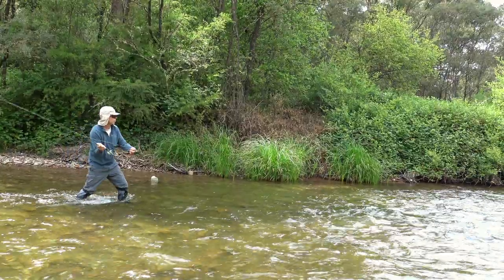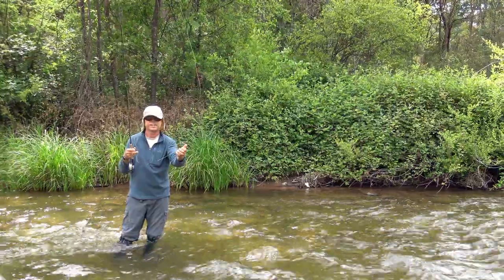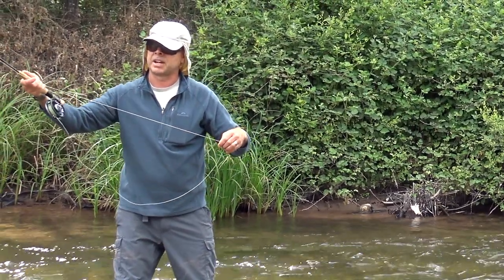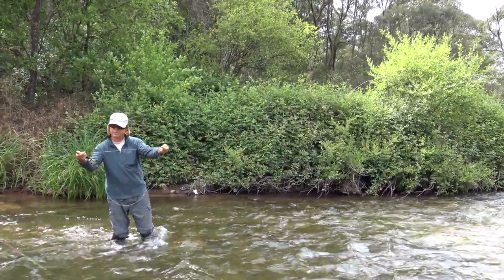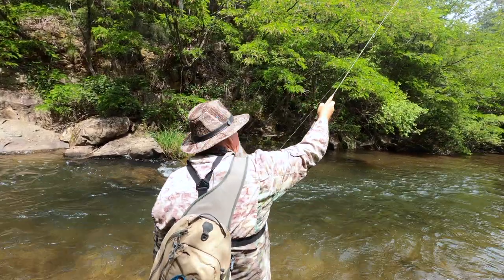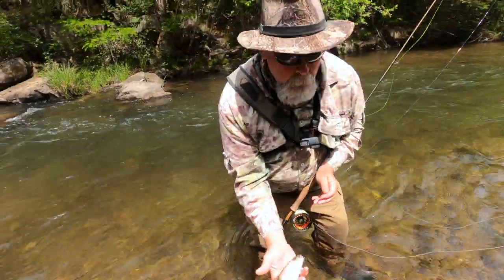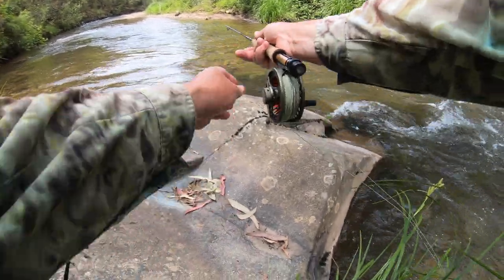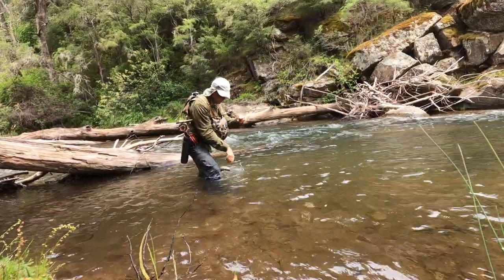HOW-TO: Learn The Absolute Basics of a Deadly Technique for Catching Trout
Euro-nymphing may well be the most effective short line fly presentation strategy EVER devised... it is just crazy good! In this short primer, Steve "Peachy" Peach introduces Starlo to the absolute basics of this technique and puts him onto his first couple of Euro-nymphed trout... creating another "convert" in the process! This is the perfect place to begin YOUR Euronymphing journey!